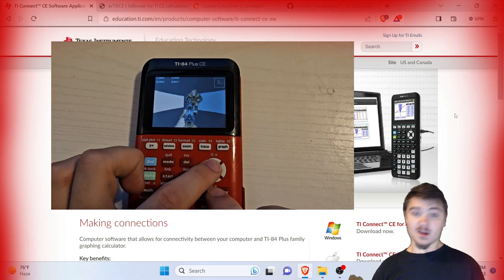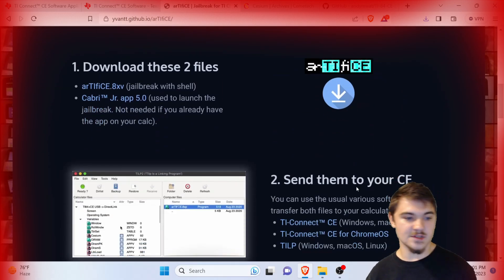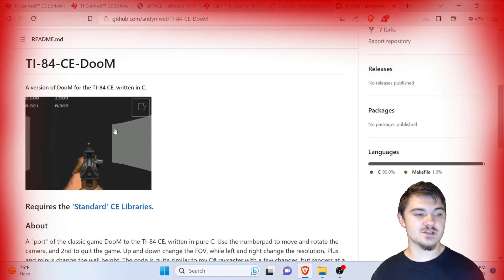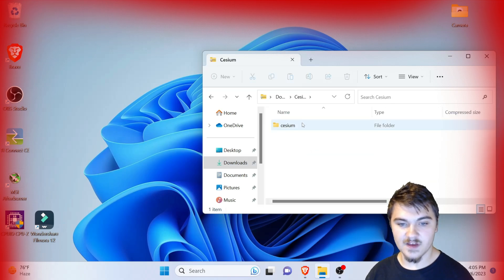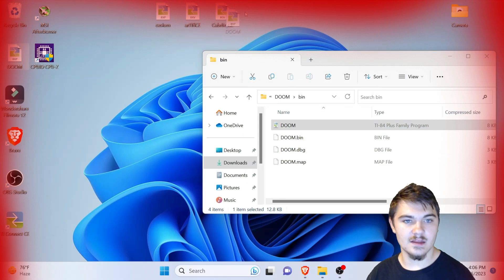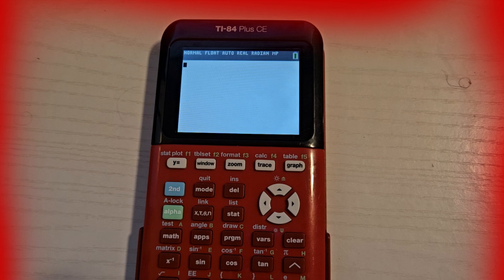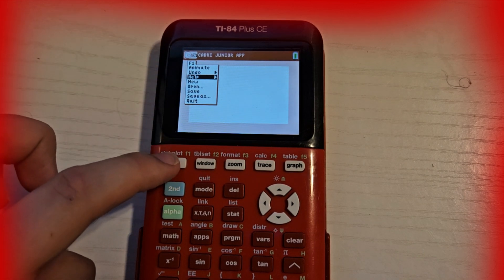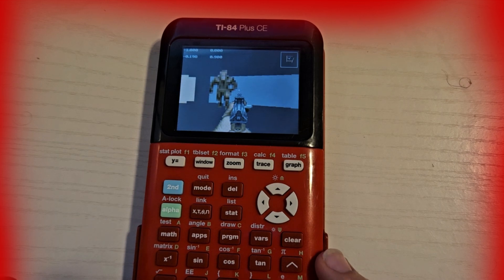How to get DOOM on Ti-84 Plus CE!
Update: This video has 1000 likes! I am currently working on an update!

The link will be here when the update video is uploaded! First comment on new video will get a prize! You can turn them back off when you need to.

I know this is not the complete game! It is only the 3D user interface. No action sadly. If this video gets 1000 likes, I will post links here in the description for doom updates, when I take on the programming MYSELF!

To exit the game, press [2nd] then [clear].
You can still use your calculator like normal even after downloading the game.

First person shooter horror game, very popular on Gameboy Advance in the past!

I know this is not the complete game.

^^^DOWNLOAD THIS ALONG WITH THE DOOM GAME!!! PLEASE! OR ELSE YOU GET AN ERROR!

Calculator to computer cable

Original thread for this "Doom on CE" idea:
DO NOT SPAM IN THIS THREAD! THE ORIGINAL CREATOR IS PROBABLY HAVING A LIFE BEYOND PROGRAMMING DOOM! Thanks ;)